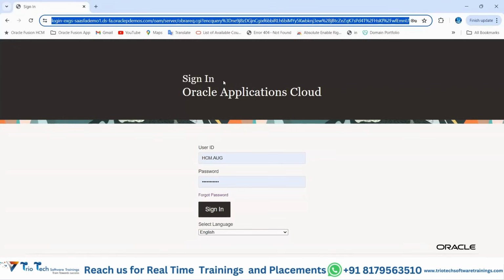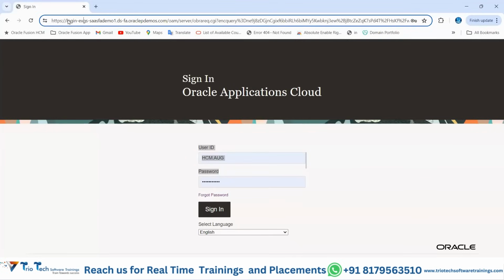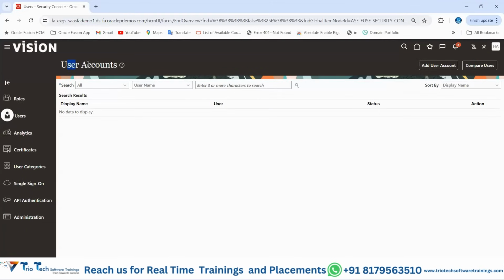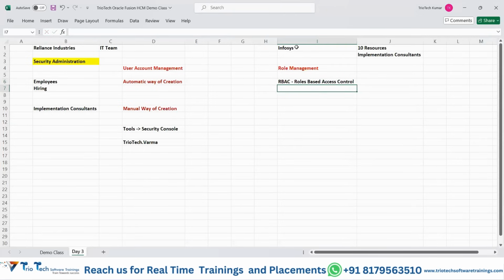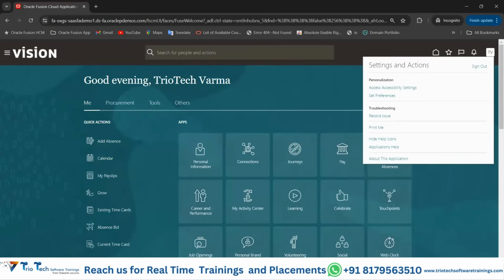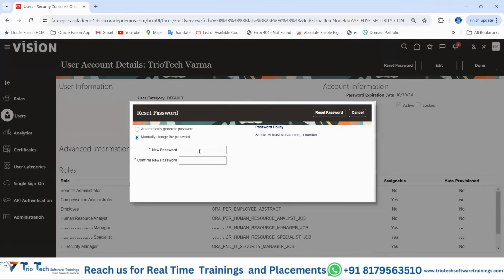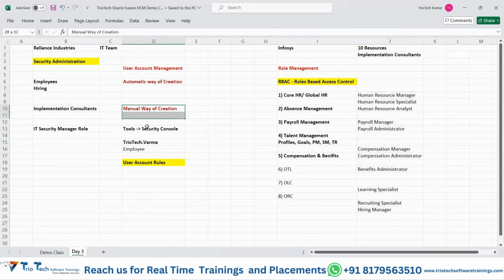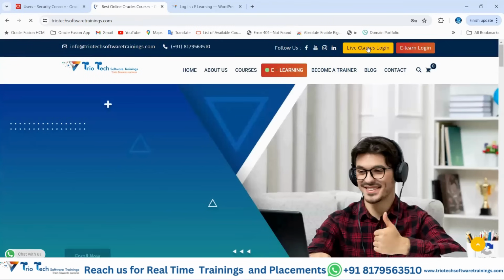Master Oracle Fusion HCM Course | Get Your Oracle Fusion HCM Certification Today! Demo-3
Master HR with Oracle Fusion HCM Online Training (Unleash Your Potential!)

Struggling with complex HR challenges? TrioTech's Oracle Fusion HCM Online Training is your key to mastering HR processes and transforming your workforce management.

In this video, get an exclusive preview of our extensive online training program designed to empower you with the skills needed to navigate Oracle Fusion HCM with confidence.

What to Expect: 🎥 Live Demo: See the platform in action and explore its powerful features. 📚 In-Depth Training: Dive deep into comprehensive modules, curriculum, and hands-on exercises. 👩‍🏫 Expert Instructors: Benefit from the insights of seasoned HR professionals.

🚀 Course Highlights: 🚀

Duration: 90+ Hours Detailed Program (3 Months) ⌚️
Course Video Access: Lifetime Access to Videos 📽️
Server Access: Private Non-Refresh Server Access for 5 Months 🛜
Direct Profile Sharing to Companies for Interviews 💐
Benefits for You:

Boost HR Expertise: Master core HR processes, from recruitment to performance management.
Increase Efficiency: Automate tasks and streamline workflows for a smoother HR experience. ⏱️
Improve Employee Engagement: Empower your workforce with self-service tools and personalization.
Gain a Competitive Edge: Stand out in the job market with a highly sought-after skill.
This Training Is Perfect For:

HR Professionals
IT Developers
Project Managers
Anyone seeking to master Oracle Fusion HCM Course

Click 'Show More' to expand ⬇⬇⬇⬇⬇⬇⬇⬇

TrioTech is the leading institute for Oracle Fusion Cloud HCM Online Training, delivering top-notch training in trending and in-demand Oracle courses.

Let’s build a stronger HR future together!